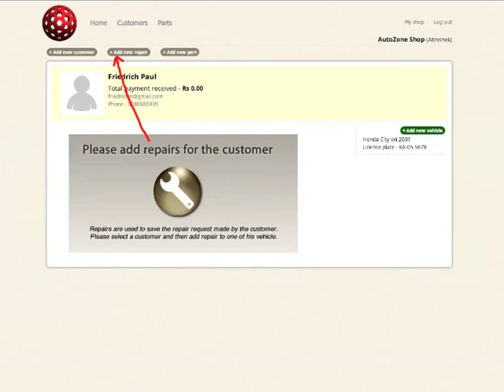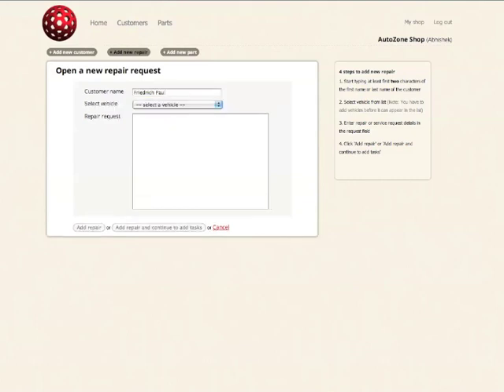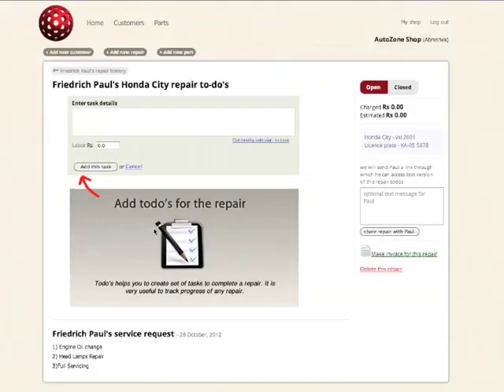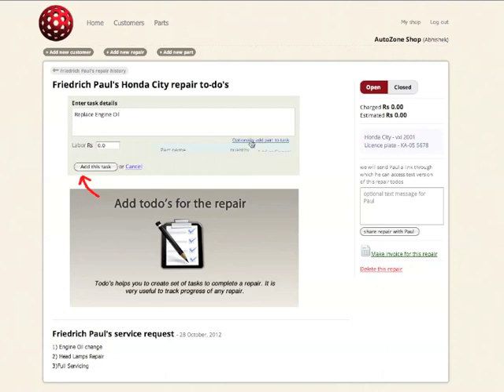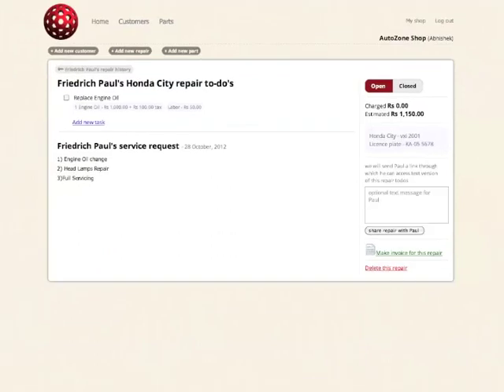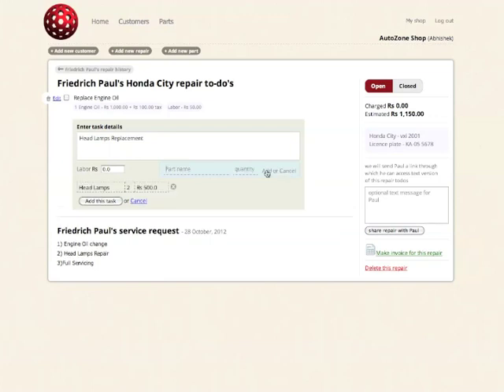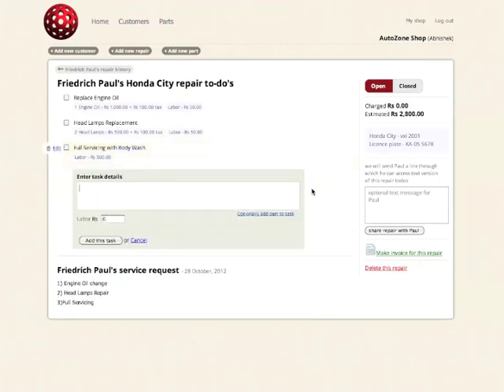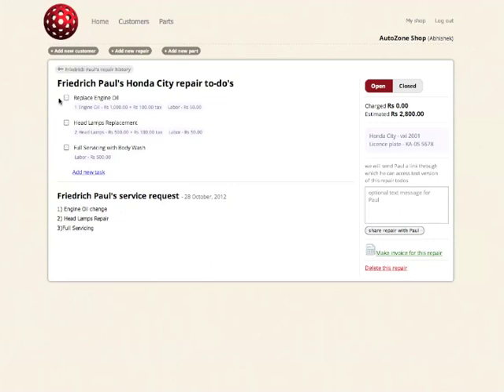Adding repair & repair todo's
This video show you how to add repairs and repair todo's required to complete a repair.